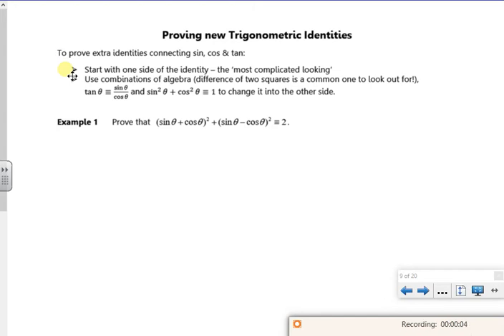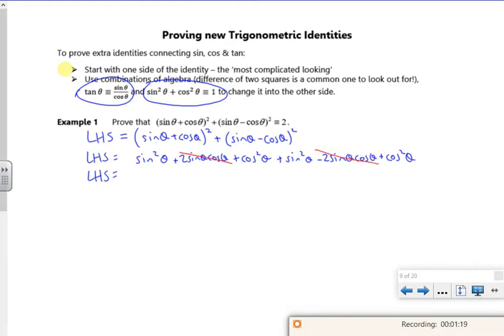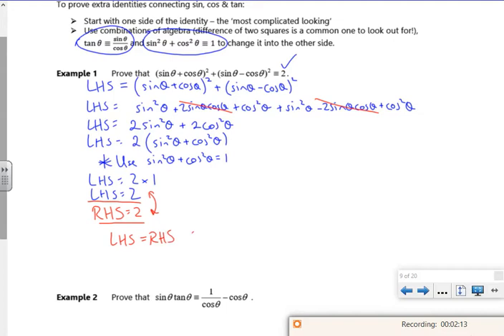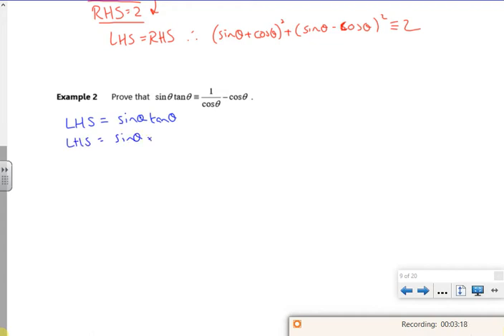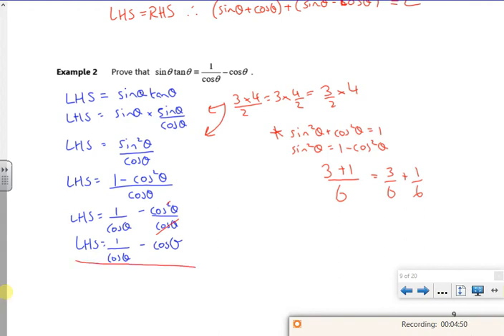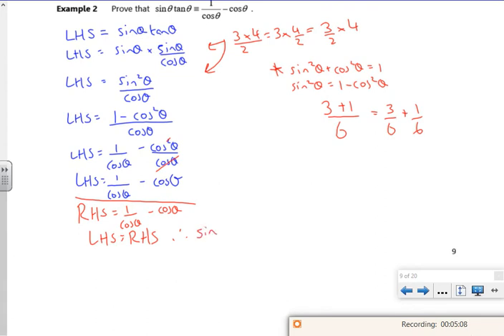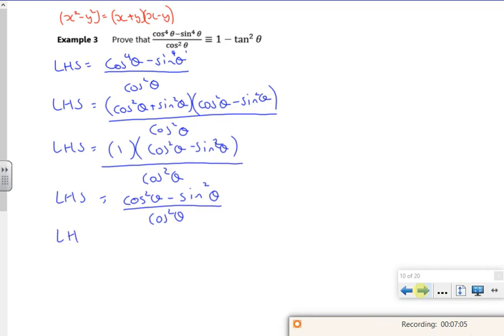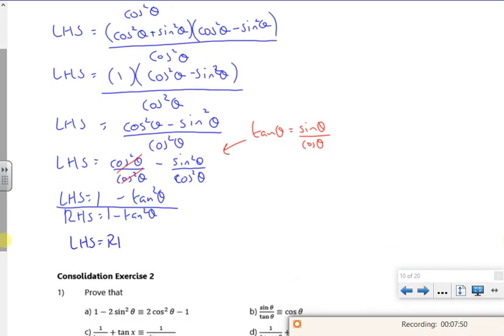2021 A1 trig 2 ident L2 vid1